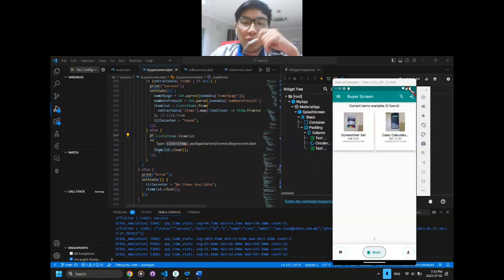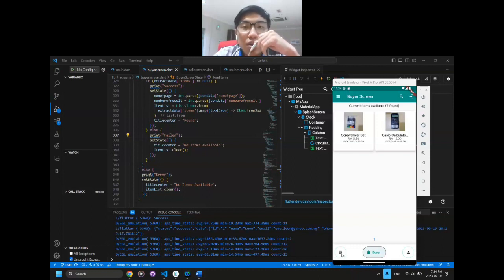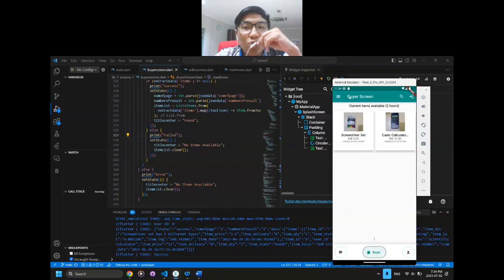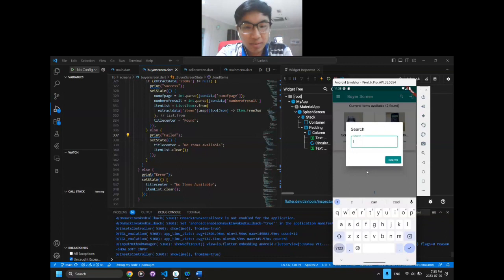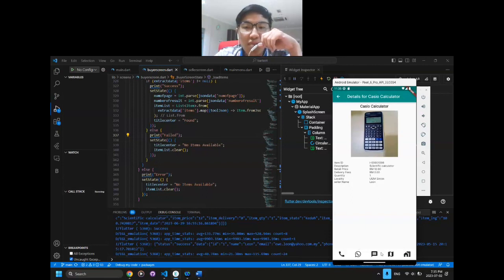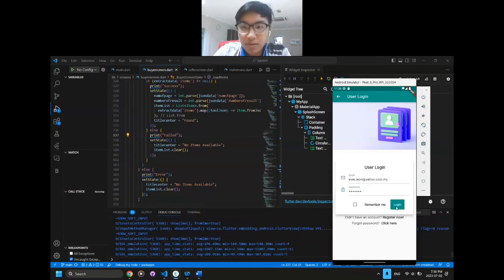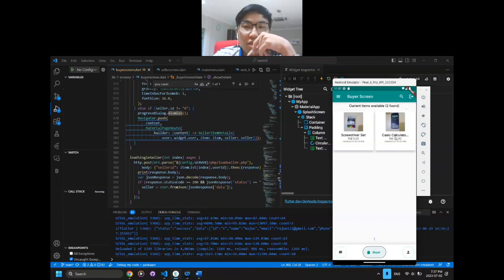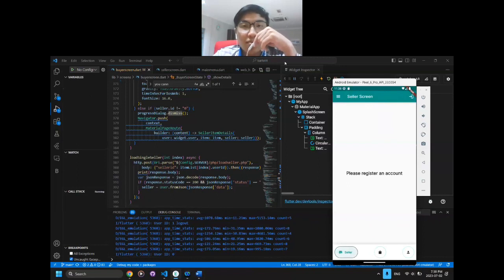STIW2044 MOBILE PROGRAMMING (LAB ASSIGNMENT 3 - BARTERIT)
STIW2044 MOBILE PROGRAMMING

LAB ASSIGNMENT 3
EWE LEON (278038)
GROUP A

LECTURER NAME : SIR AHMAD HANIS